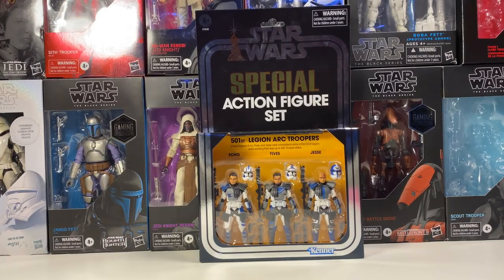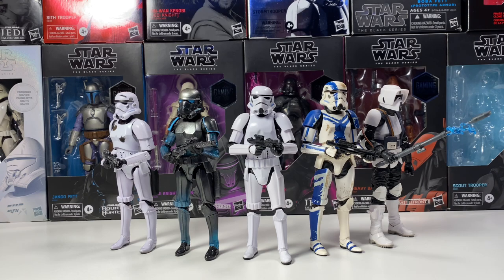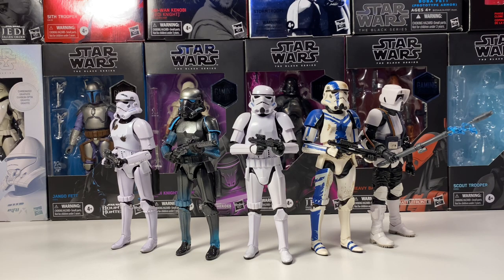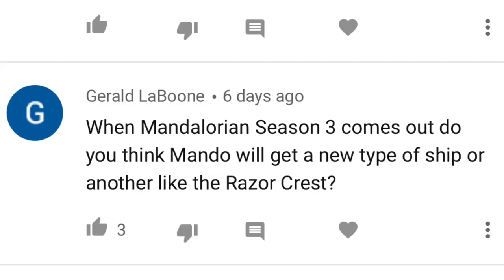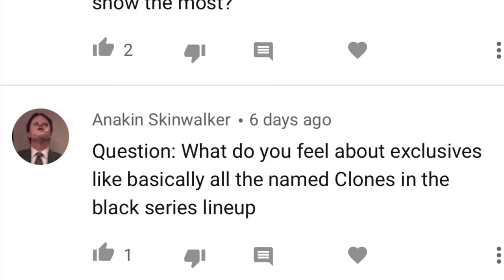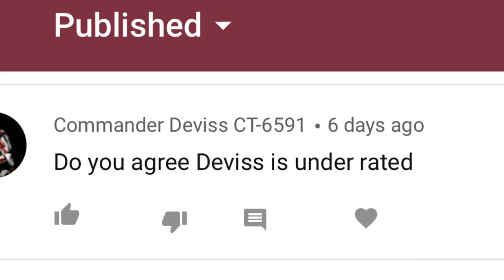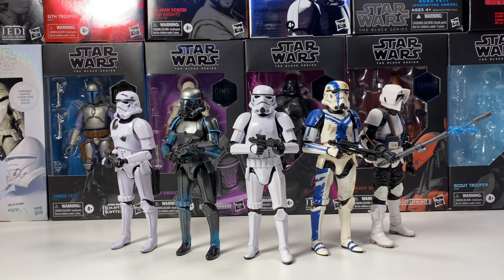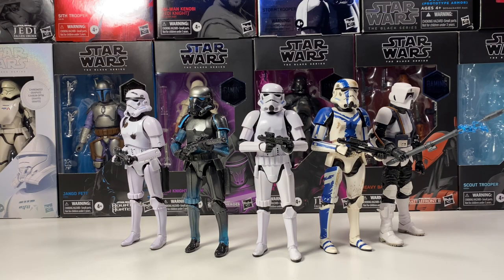New Black Series Vehicles? Normal Boba VS. Carbonized Boba.(Ask Lukenessmonster Ep.26)